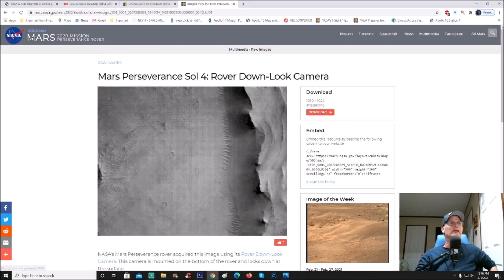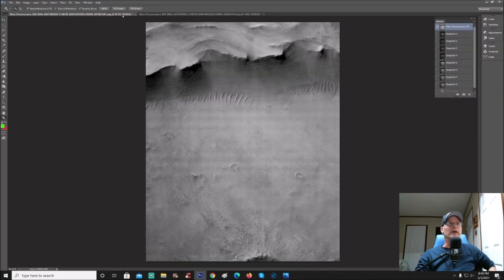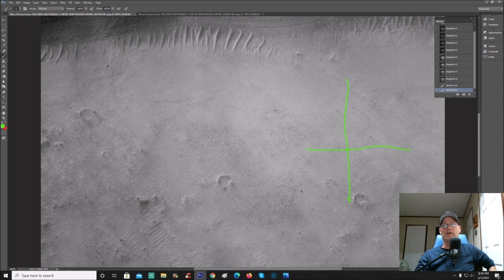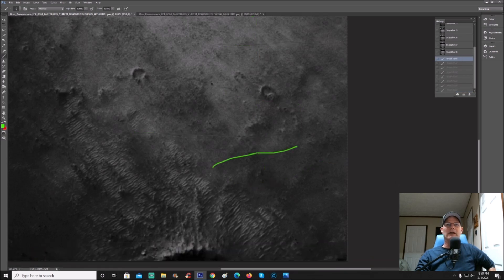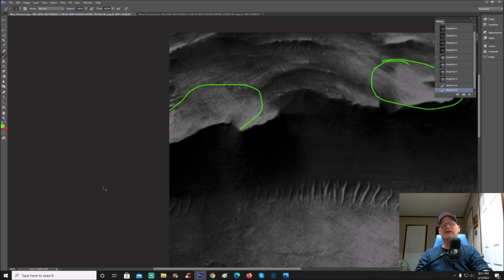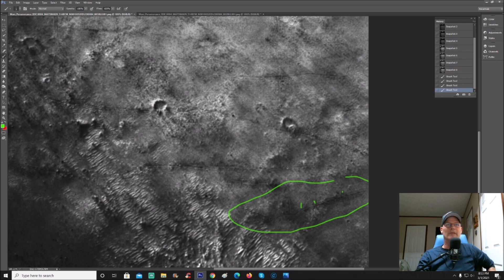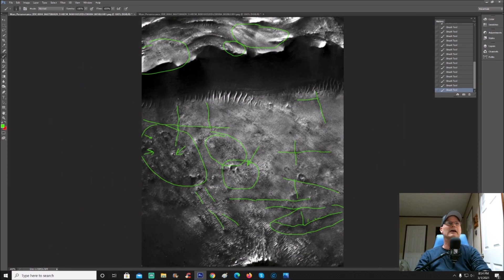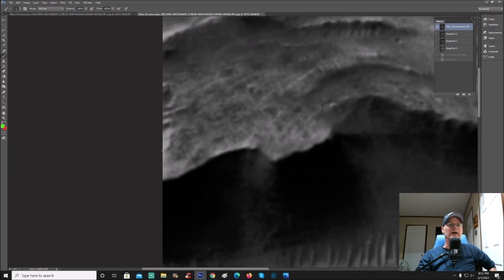Was The Perseverance Rover Dropped Into Ancient Martian Ruins? ~ 3/3/2021